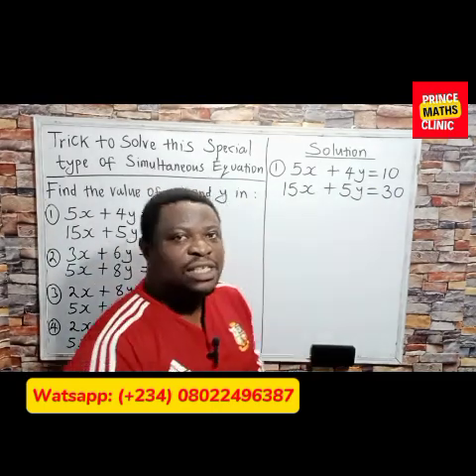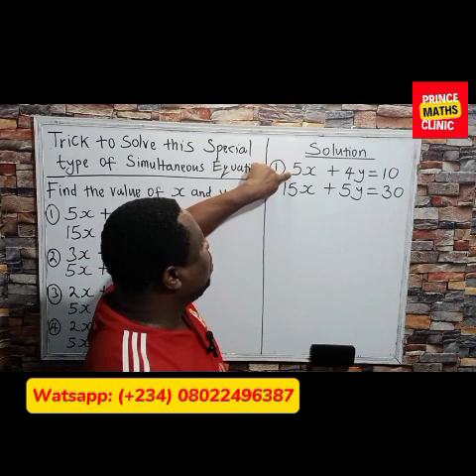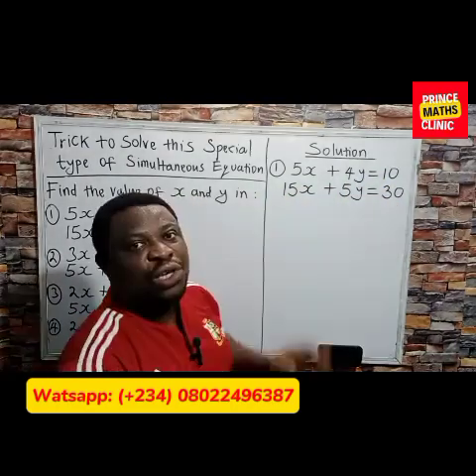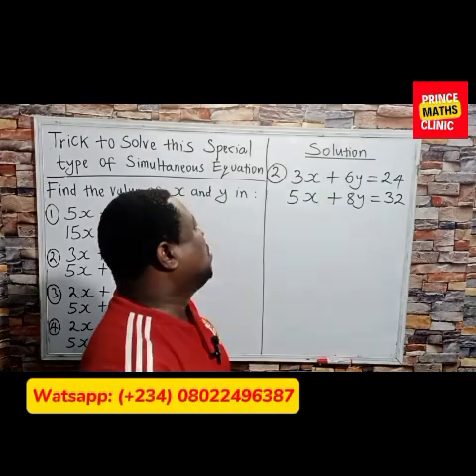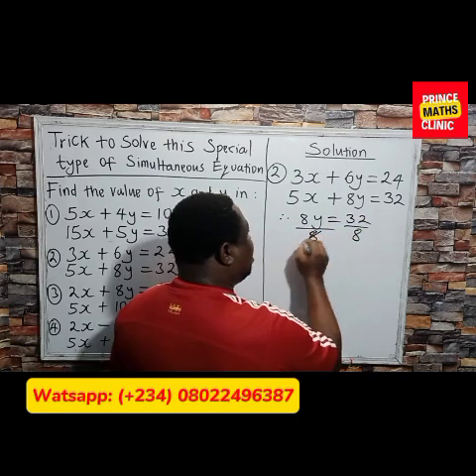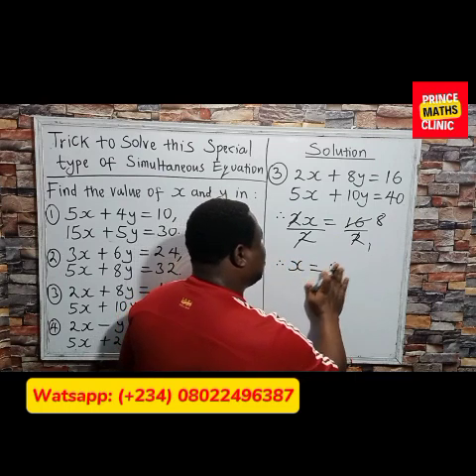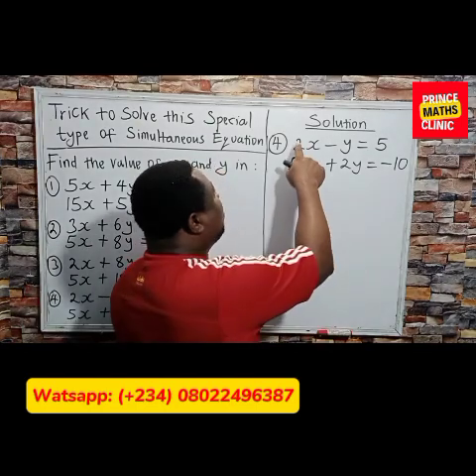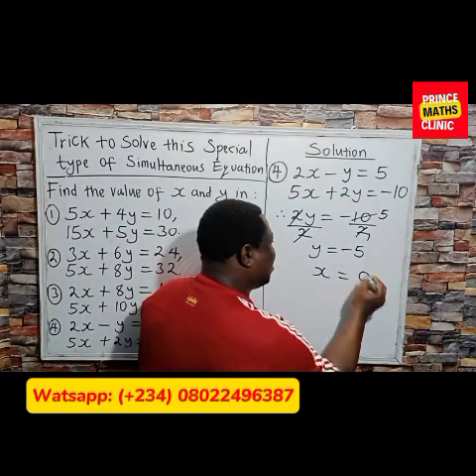Thinking Outside the Box || Special Simultaneous Equations Explained.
Welcome to "Thinking Outside the Box - Special Simultaneous Equations Explained"! 🧠🔍

In this comprehensive tutorial, we dive into unique strategies for solving simultaneous equations that go beyond the conventional methods. 🌐 Whether you're a student seeking a deeper understanding or a math enthusiast looking for a challenge, this video is tailored for you.